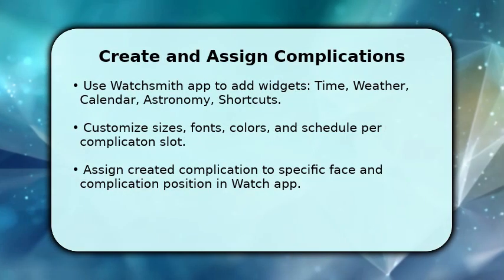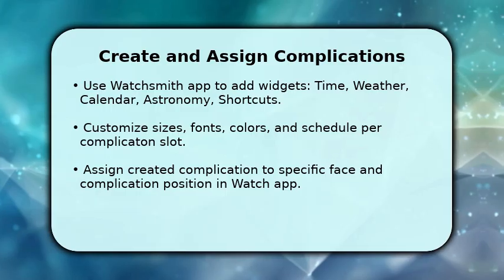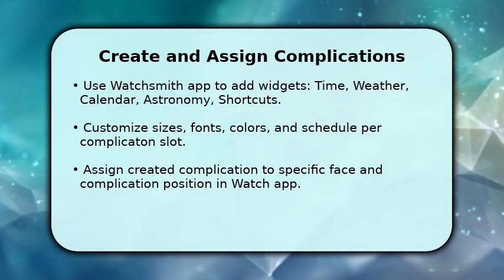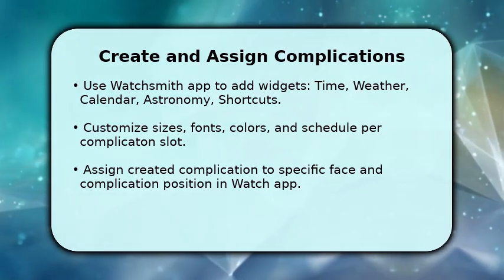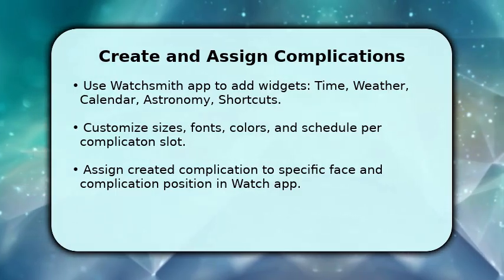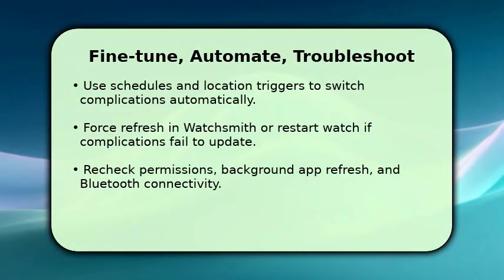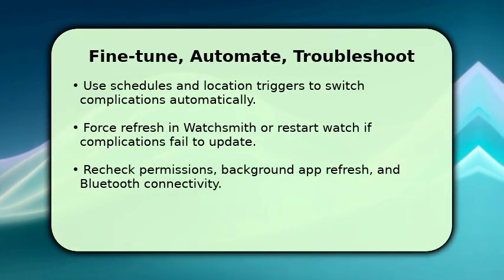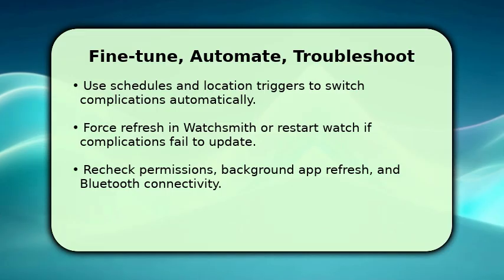How to Use Watchsmith for Apple Watch (full Guide)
Dive into the world of Apple Watch customization using watchsmith, a powerful tool for enthusiasts. This comprehensive guide covers everything from installation to personalizing your smartwatch experience with unique bands and faces.